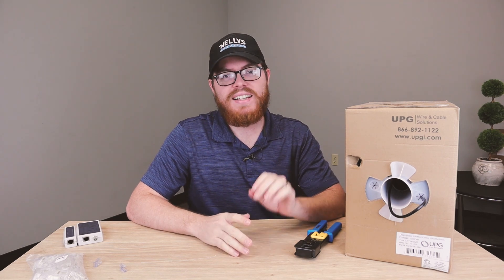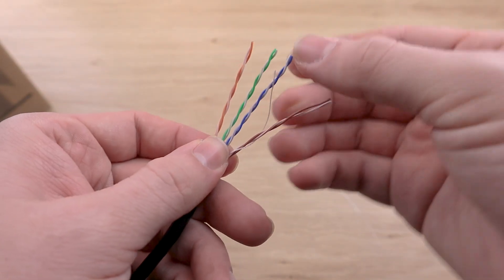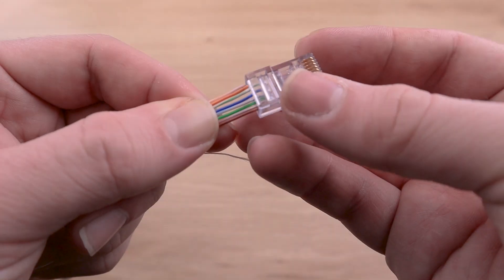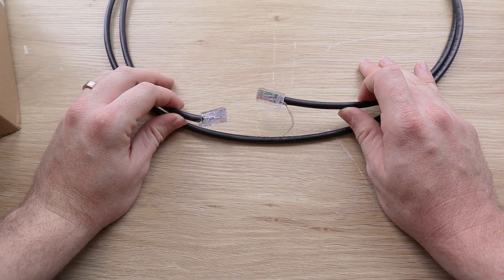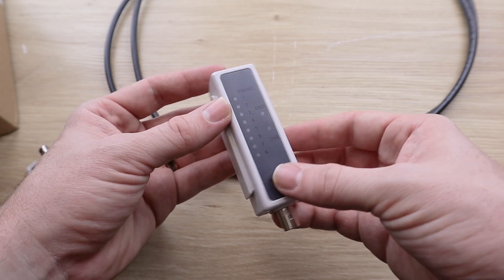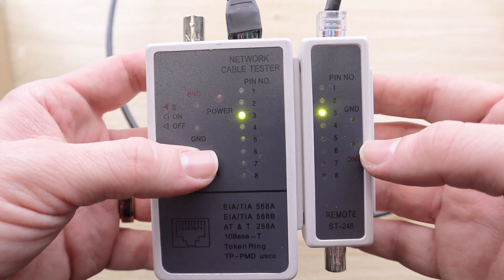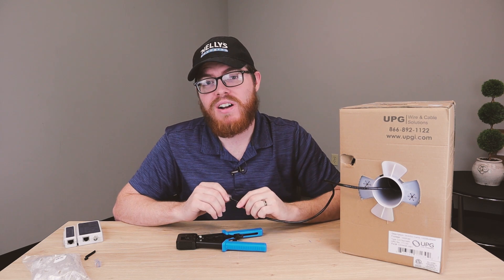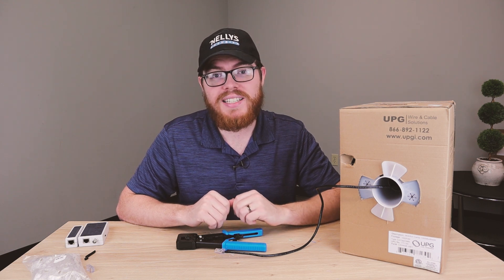How to Make Your Own Network Cables: Crimping and Testing RJ45 Connectors and Bulk Cat5e Ethernet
In this video we show you how to crimp a Cat5e Ethernet cable using pass-through RJ45 connector and a modular crimping tool. We also show you how to test your cables with a Network Cable Tester.

If you're setting up a surveillance system, running network cables to your home or office computer, or starting any other project involving Ethernet cables, why not try making your own?

Why make your own network cables? Premade cables often end up being too long, too short, or too cheaply made. They may contain copper clad material instead of solid copper. And they just may be all-around unreliable.

Take control of your network cables by running your own Cat5e Ethernet cables and adding your own RJ45 connectors. Get the perfect length every time. Enjoy a professional and attractive-looking installation. Plus, since you ran the cables yourself, you will know how reliable they will be.

Running and crimping your cables isn't nearly as scary as it sounds. It's so easy, in fact, that it's actually difficult to mess it up. And if you do mess up, you'll be able to tell right away by testing the cable connection with your Network Cable Tester.

Watch this video to see just how easy it is to crimp and test a Cat5e Ethernet Cable.

While you can use this method for pretty much any scenario where you need network cables, the primary purpose of this tutorial is to show how easy it is to set up your own professional surveillance system.